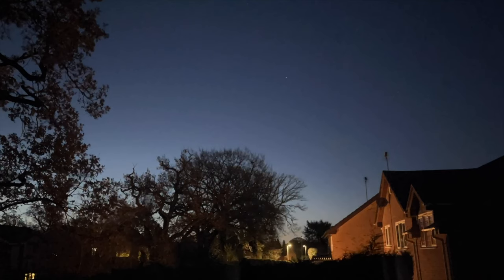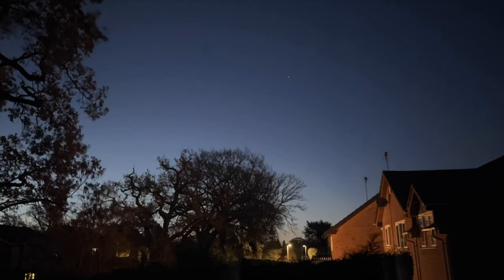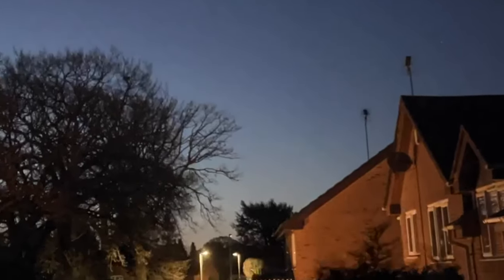2nd UFO Sighting in Warwickshire, UK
This 2nd UFO sighting in Warwickshire, England, UK is even more mysterious than the first UFO video footage I uploaded a year ago to this YouTube channel. I captured it on 10 December 2021, 6 days after the first UFO footage, but I only just rediscovered the video file a few days ago in December 2022 after a year in storage. After watching this time-lapse video clip again, I realised the significance and this is the reason why I'm uploading it now so you can see for yourself and hopefully somebody can help identify what this mysterious UFO really is.

Tom :-)

Tom :-)